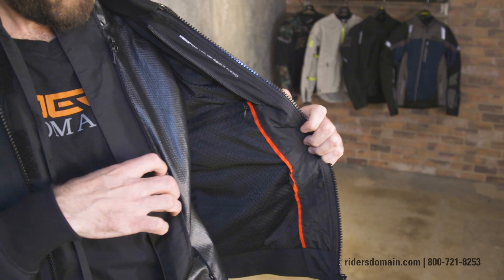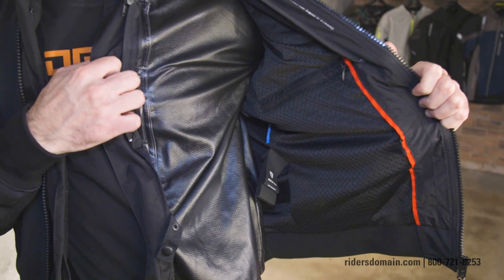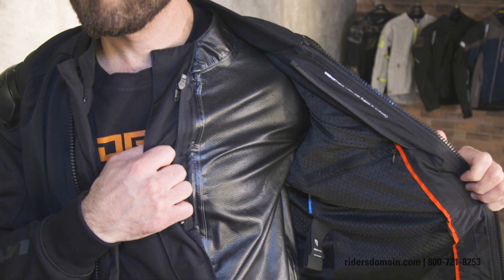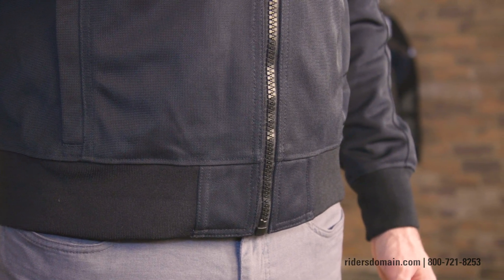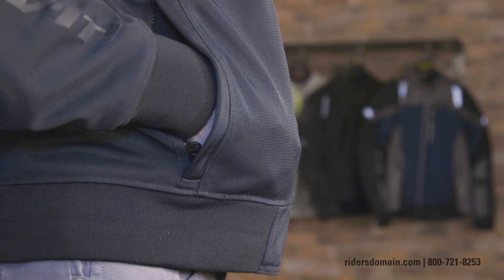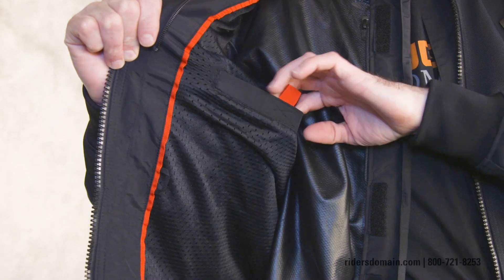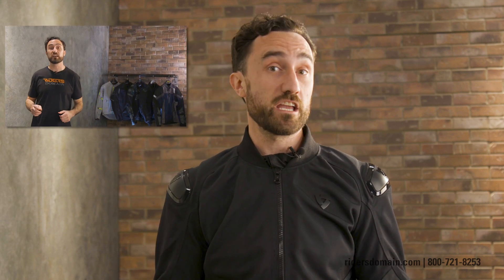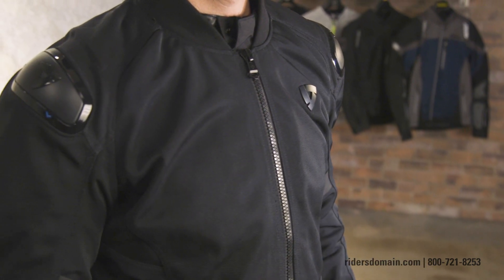REV'IT! Traction Jacket Spotlight Review | Riders Domain (2018)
Breathable and waterproof, the REV'IT! Traction jacket is a unique blend of style, functionality and protection.

The PWR | mesh chassis is light and well ventilated, while the removable hydratex | G-liner provides a much needed line of defense against rain.

As for impact protection, you get SEESMART armor in the elbows and shoulders, TPU sliders on the exterior of the shoulders and a pocket in the back that can hold a SEESOFT Level 2 back protector if you want to upgrade.

We liked the Traction jacket so much, that we included it in our Best Mesh Motorcycle Jackets of 2018. If you haven't seen that video yet, check it out

For more information on available colors and sizes, follow the link to RidersDomain.com in the description above.